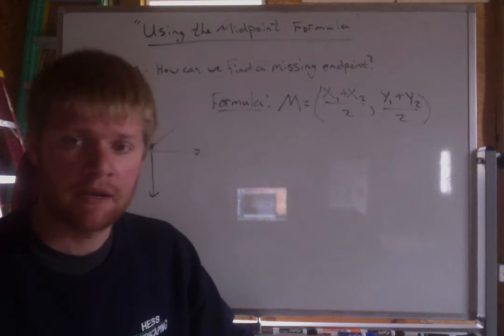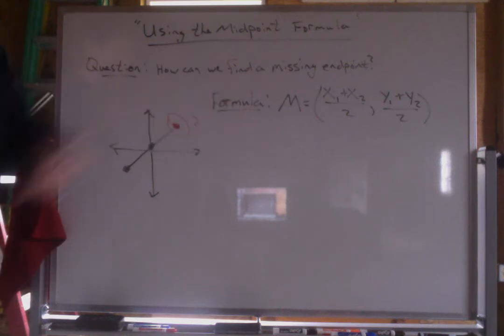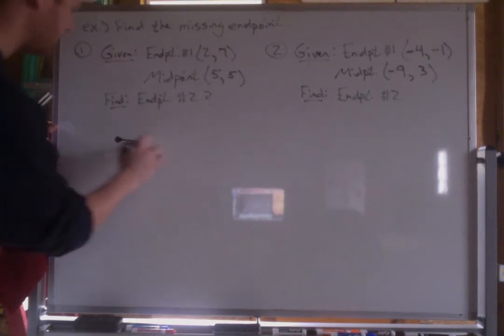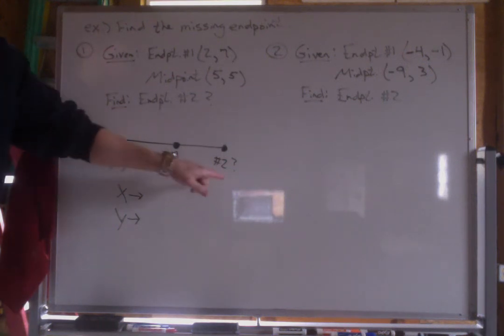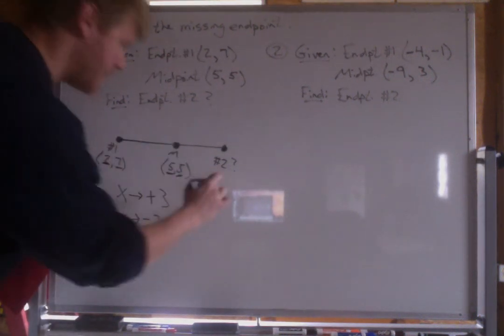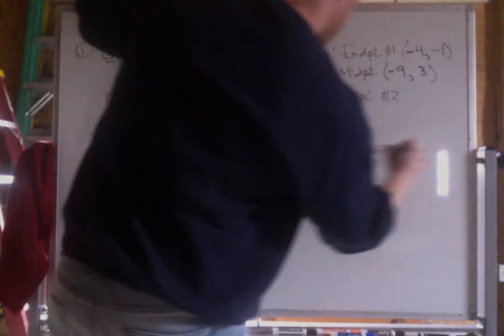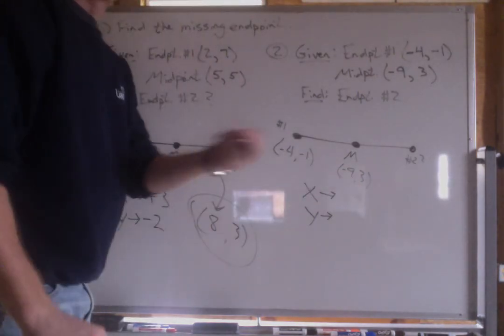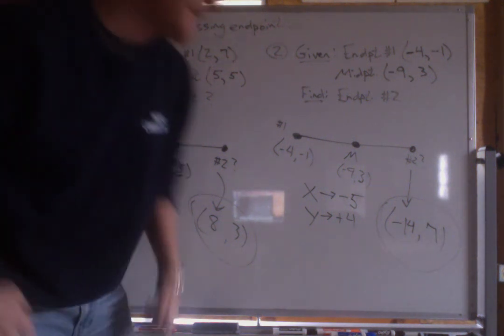Alg. B: Using the Midpoint Formula